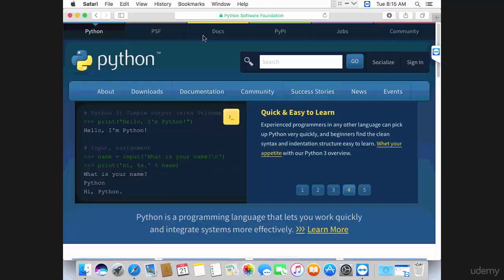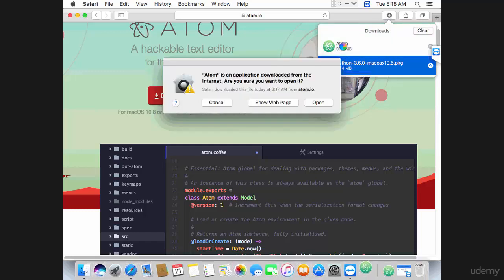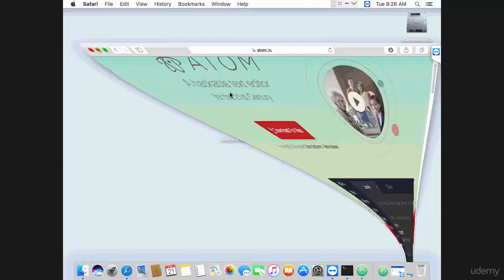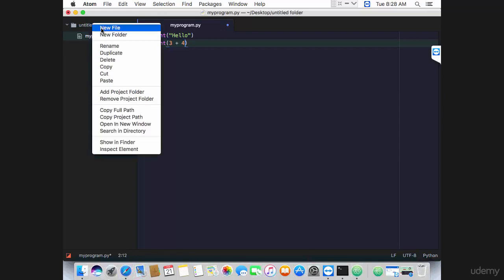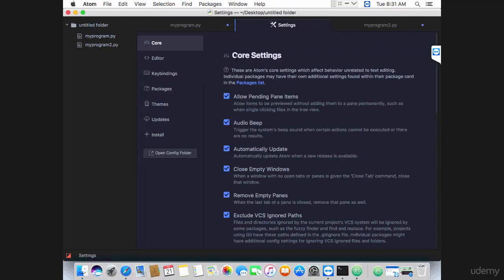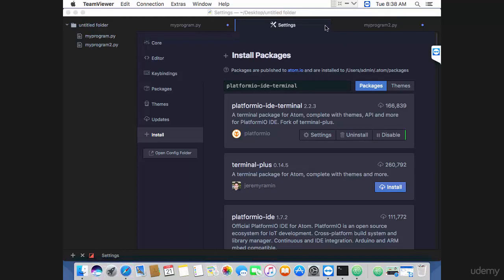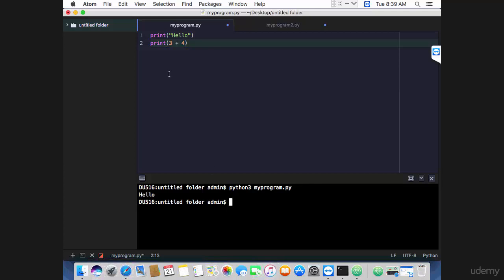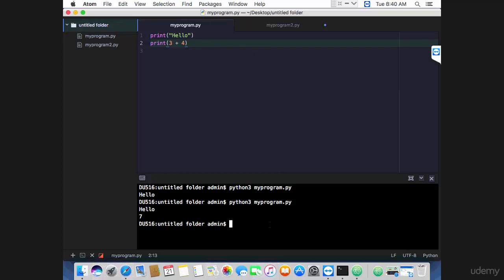Learn python for beginners - Setting up Atom on Mac